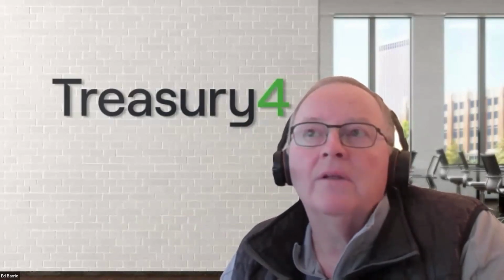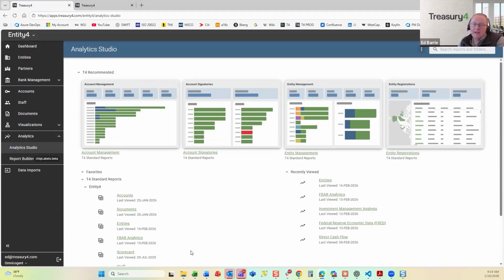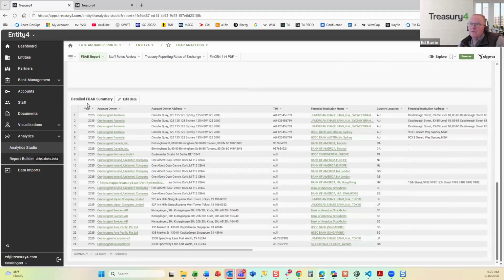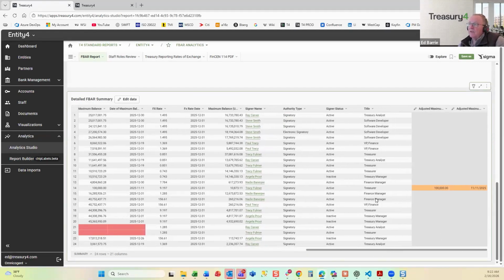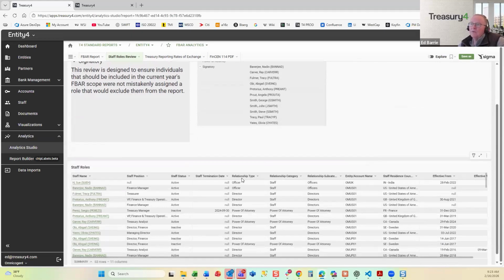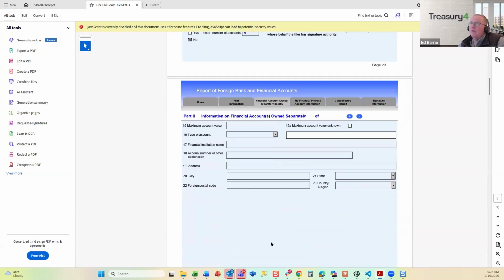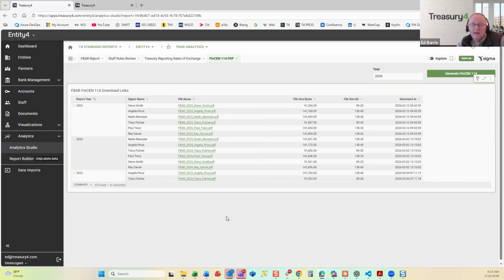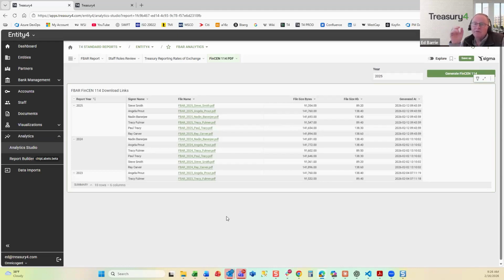One-Touch FBAR Reporting Capabilities in Treasury4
Say goodbye to FBAR spreadsheets. In this walkthrough, Ed Barrie (Chief Product Officer at Treasury4) demos the latest FBAR management features built directly into the Treasury4 platform — designed to eliminate the manual pain of Foreign Bank Account Reporting.
What's covered:

How Treasury4 tracks all FBAR-required data: legal entities, foreign accounts, signatories, effective dates, and more

The new FBAR Management module inside Entity4

-Live demo of the FBAR Analytics Dashboard — including filer counts, account summaries, and detailed work papers
-Auto-populated FinCEN 114 PDF generation, ready for upload
-Upcoming XML integration file support (coming end of February)
-How to handle edge cases like mid-year entity acquisitions

Whether your bank feeds come in via API, SWIFT, SFTP, or manual import, Treasury 4 brings everything together in one place — entity data, counterparties, account balances, year-end US Treasury FX rates, and signatories — so your team can focus on accuracy, not data collection.

Ready for a deep dive demo? Reach out to the Treasury4 team to walk through your specific use cases.